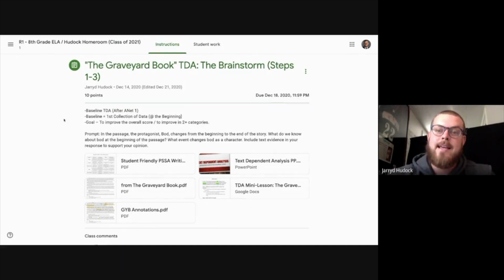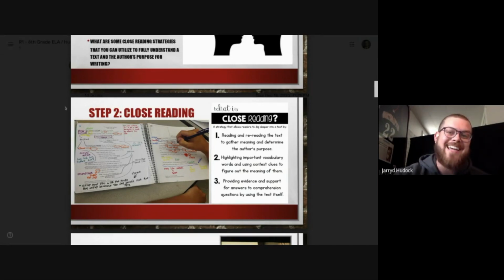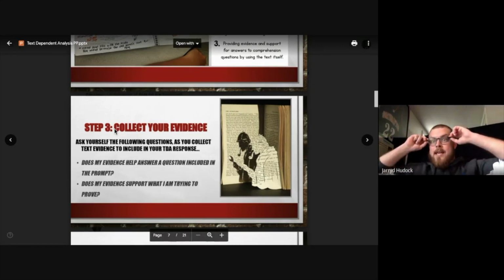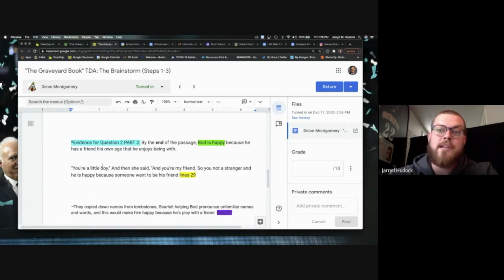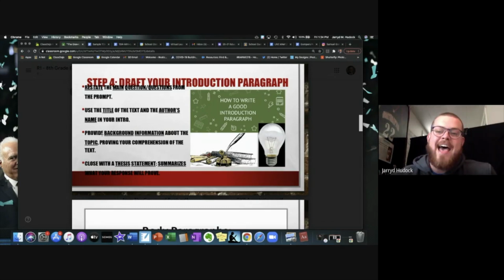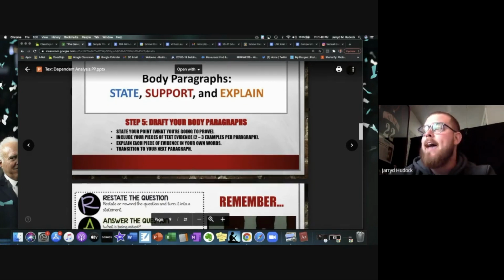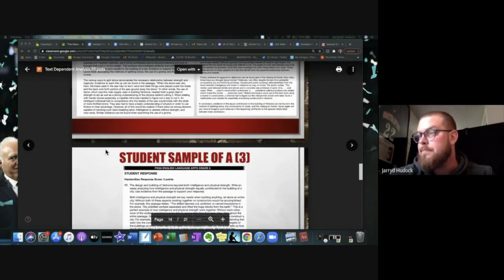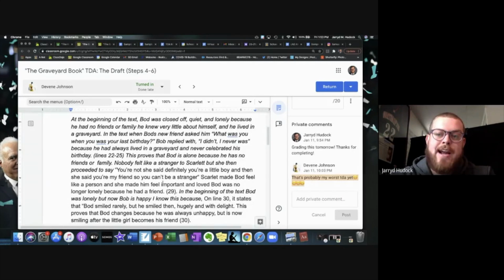TDA PD Final